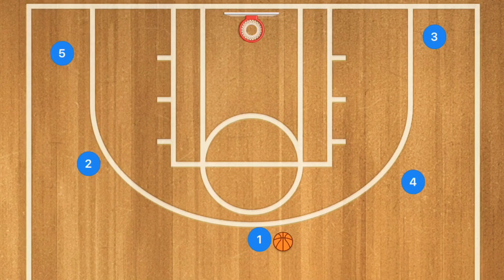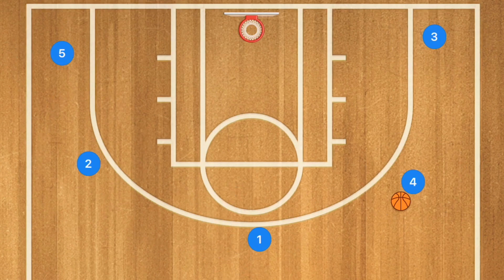Youth Basketball Offensive Strategy | Slowing a Game Down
In this video I give the Slow Down Basketball Strategy so you can slow down your next game. In a Basketball you can either speed up or slow down the offense and defense and each have a desired outcome depending on what you want. If your playing against a fast team you may want to slow them down and stop their fast breaks and on offense you can take more time and get a meaningful shot.